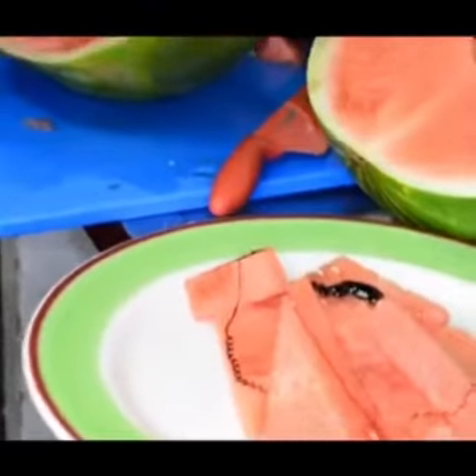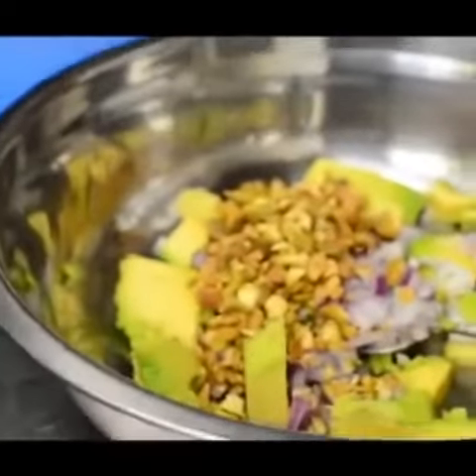It's all about the Guacamole